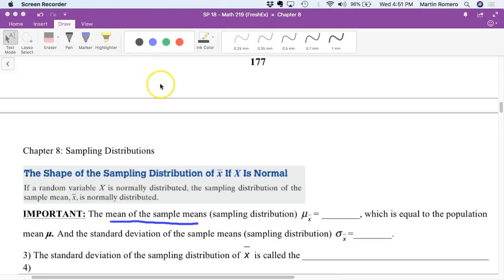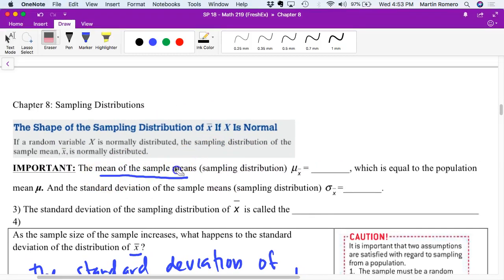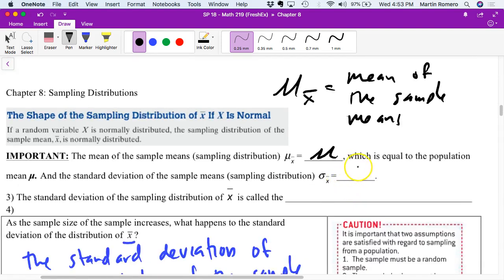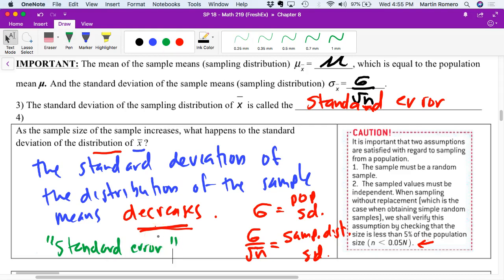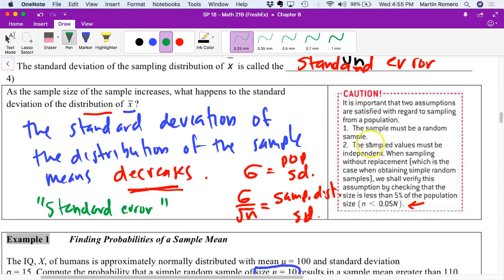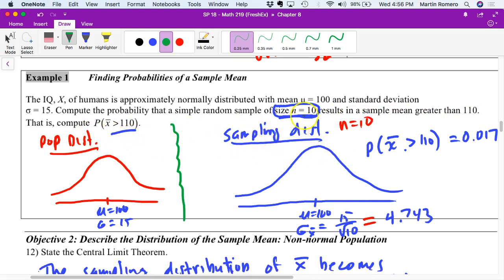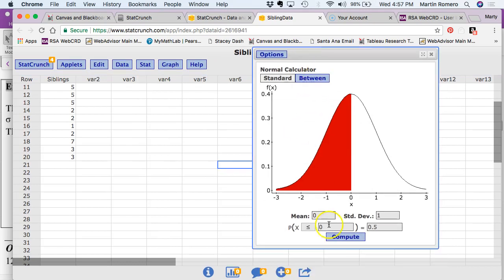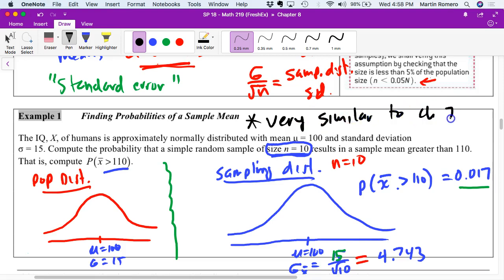8.1 Part 2 Standard Error